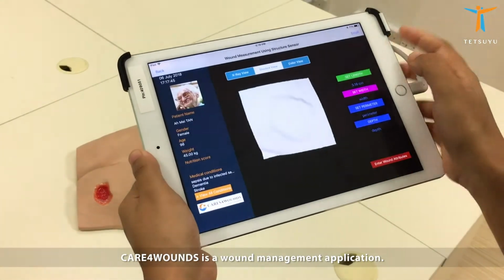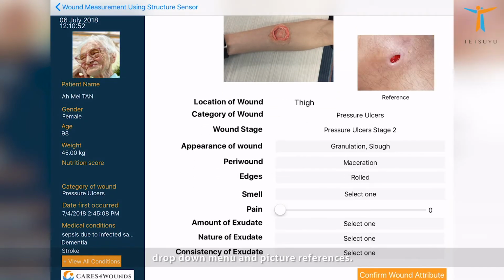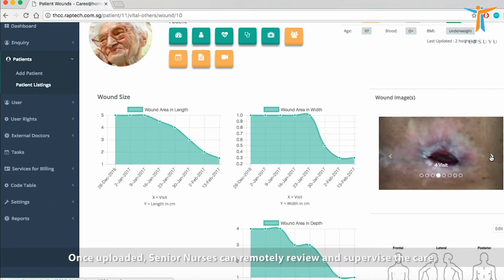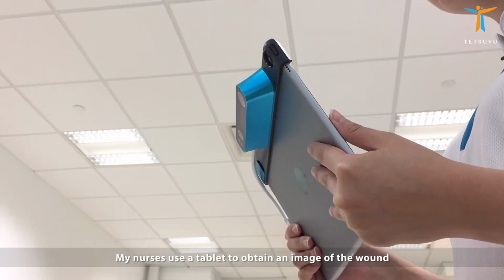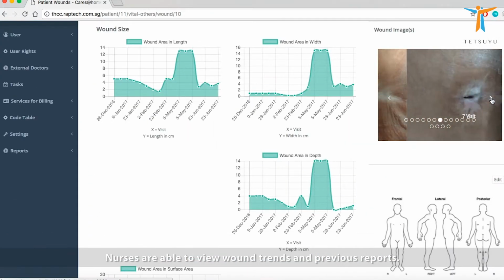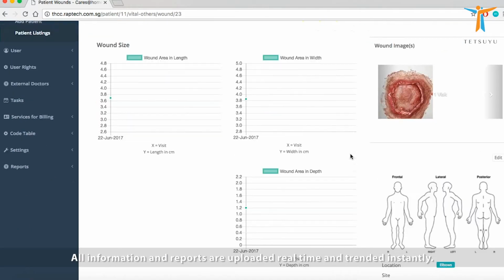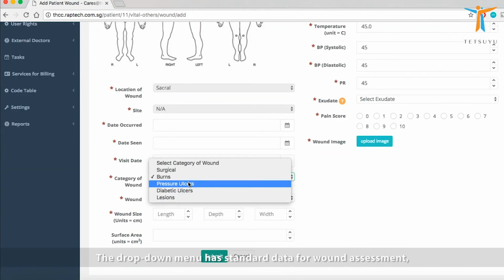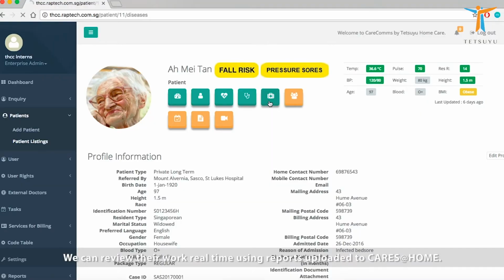CARES4WOUNDS 2018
Tetsuyu Healthcare is a medtech startup co-founded by Dr Shinsuke Muto. Our vision is to transform community care models through technology to improve quality of lives and save costs for patients and caregivers. For providers this means better productivity and higher standards.